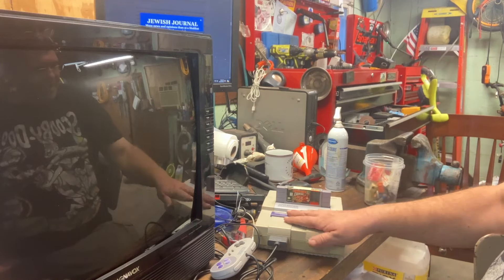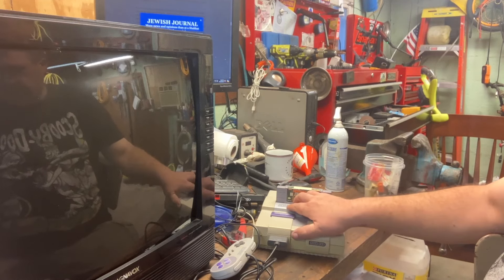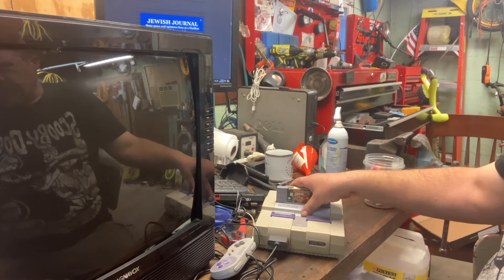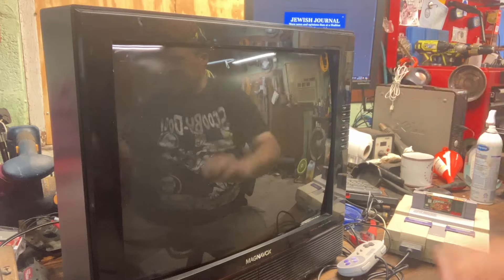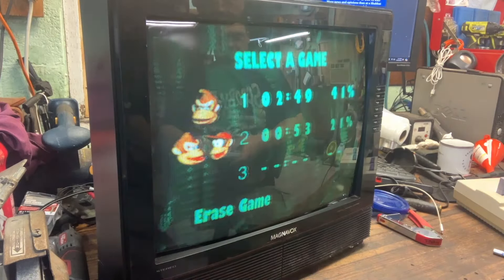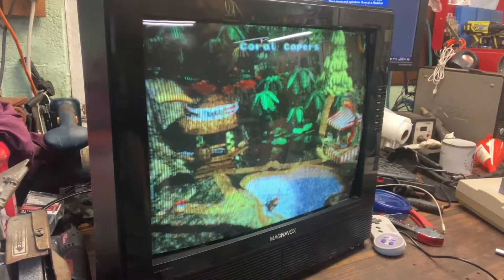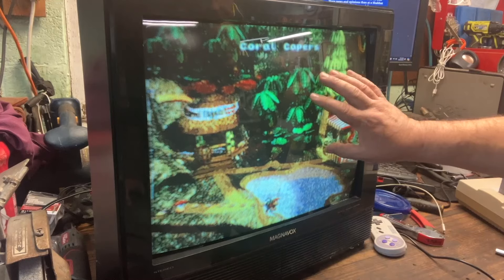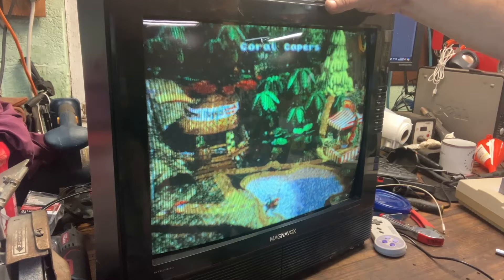What I Did While Ramaswamy's Springfield, OH Town Hall Meeting Was Going On